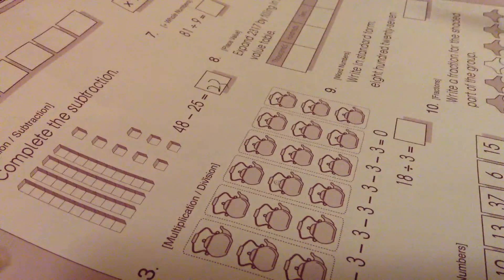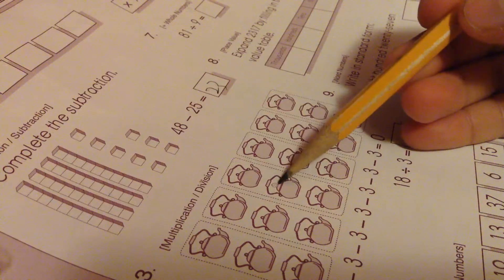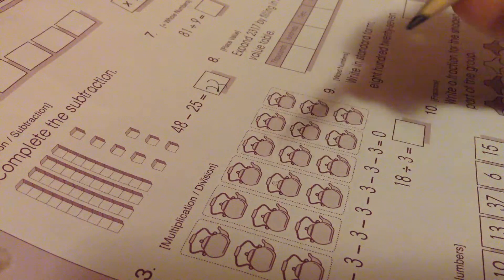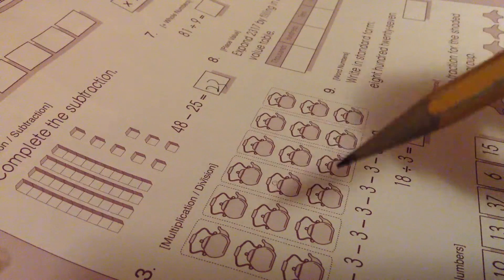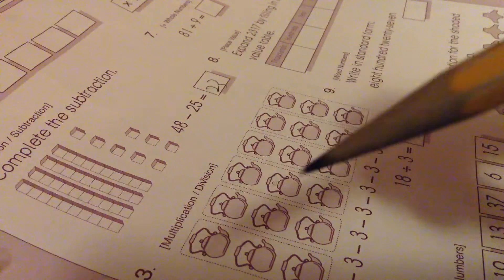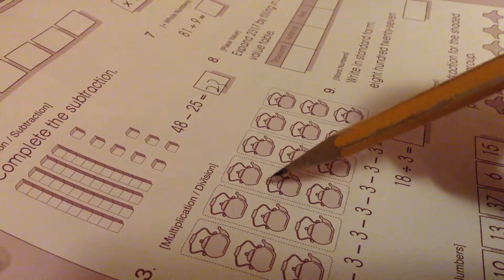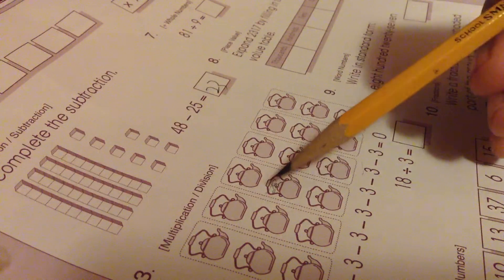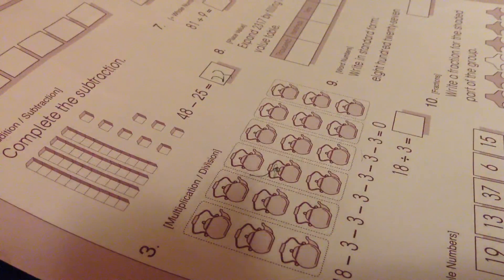time laps my homework 5